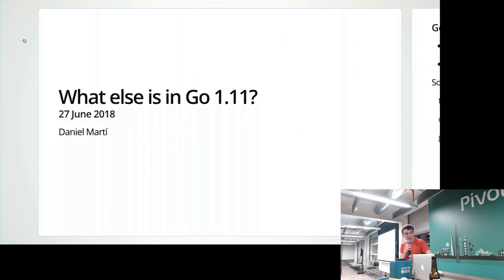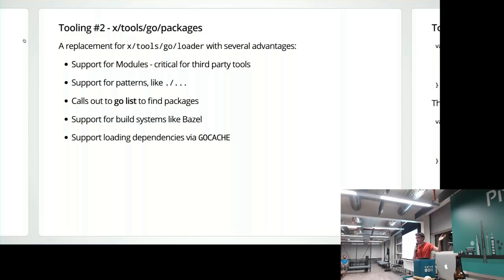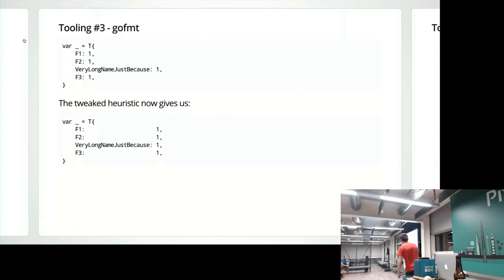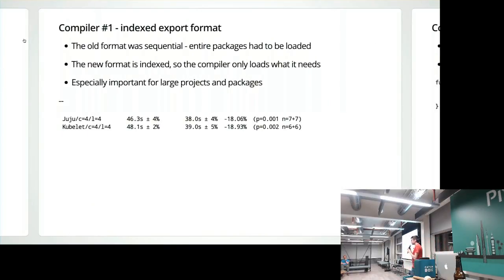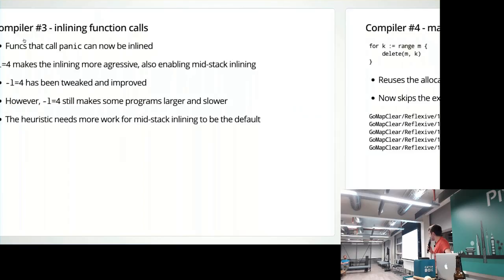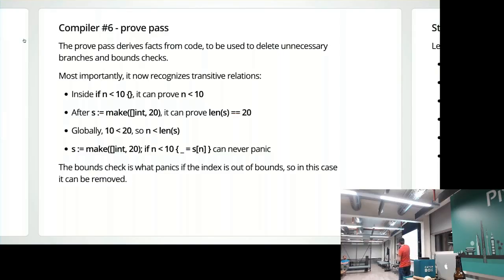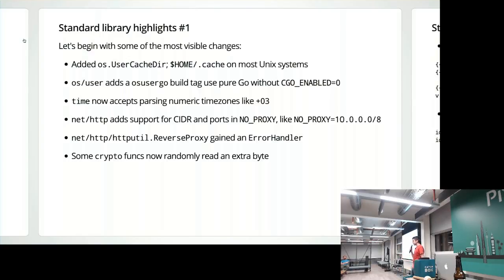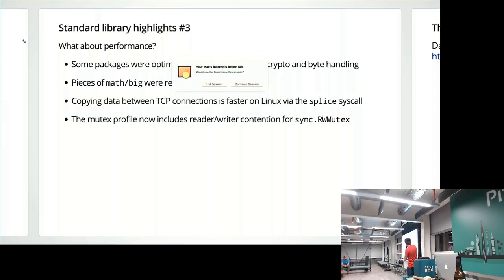LondonGophers 15/08/2018: Daniel Martì - What else is in Go 1.11?